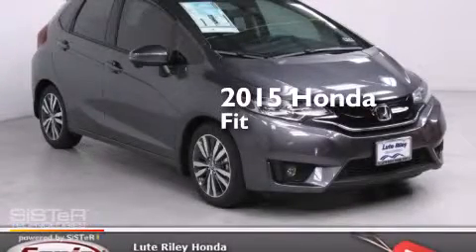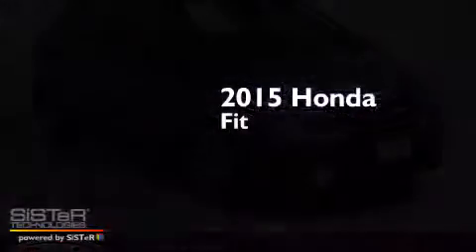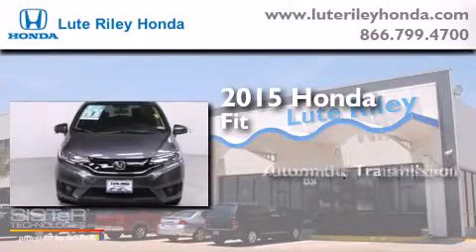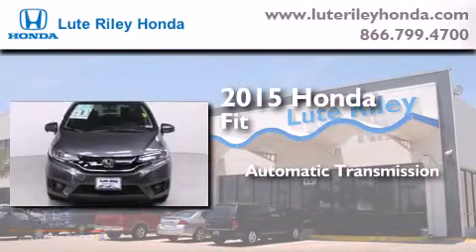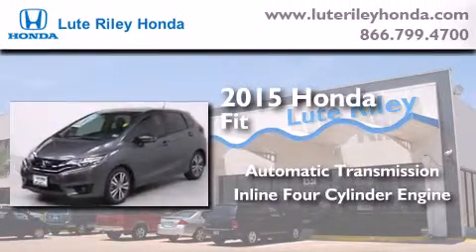2015 Honda Fit Richardson TX 75080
We've been honored to serve the Richardson TX area , we promise that your experience at our dealership will exceed your expectations ! Year : 2015 Make : Honda Model : Fit Engine : 1.5L I-4 cyl Trans . : continuously variable automatic Exterior : Modern Steel Metallic Miles : 11 Interior : Black Lute Riley Honda 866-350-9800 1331 North Central Expy Richardson , TX 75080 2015 Honda Fit Richardson TX